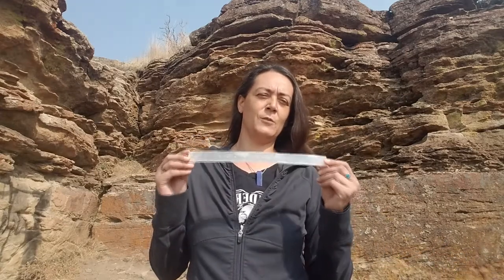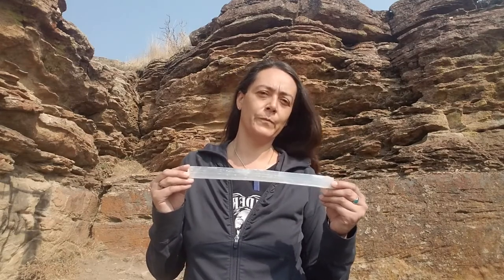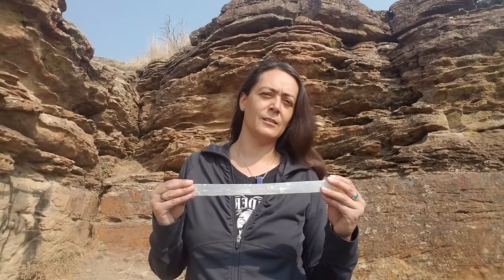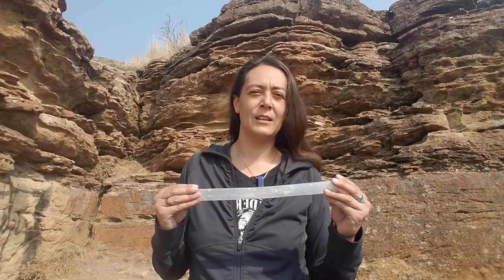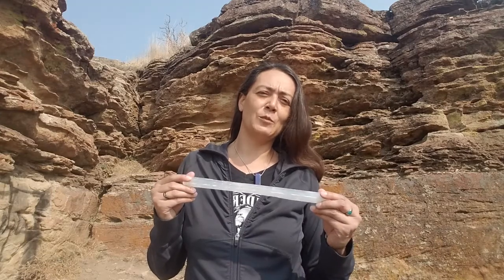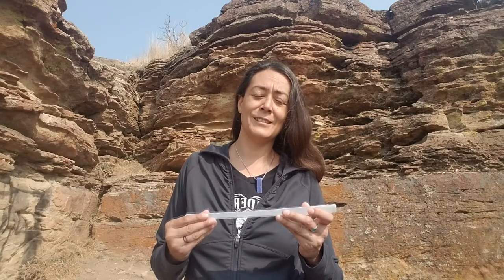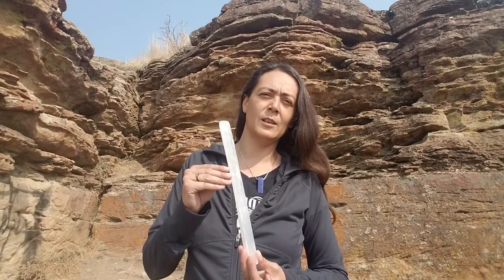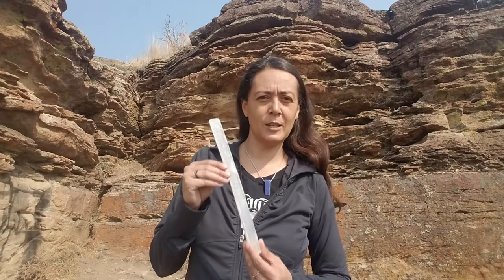Crystal Empowerment | Selenite Aura Cleanse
Selenite brings in high vibration energies and is therefore excellent at cleansing the Aura. If you are interested in purchasing an extra large selenite wand, please

Athena Gappmayer, MBA, CCH, RMP, RHP
(Crystal Intuitive)

If you are interested in a booking a distance healing, Level-Up!

Crystal & Vibrational Healing ❤ Chakra Balancing ❤ Essential Oil Therapies ❤ Love Yourself